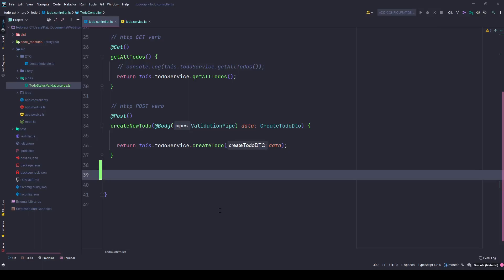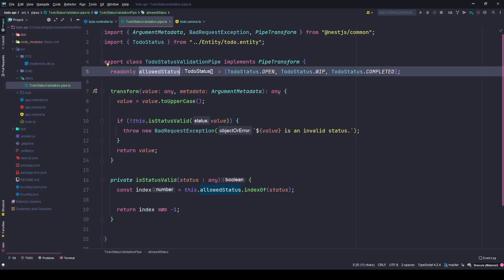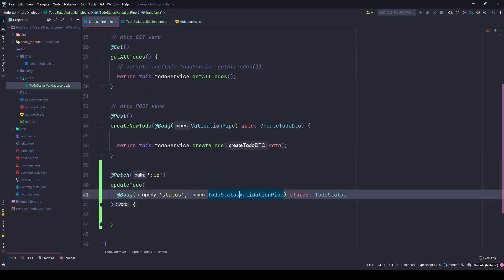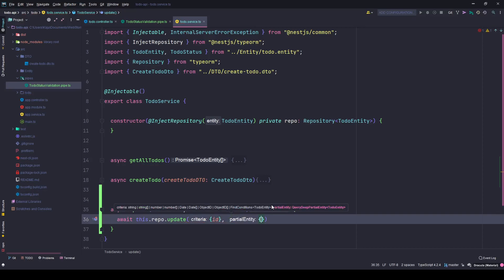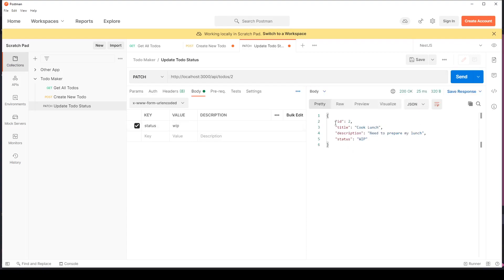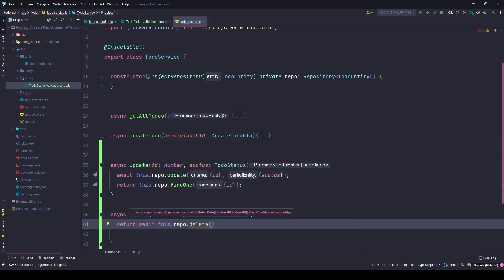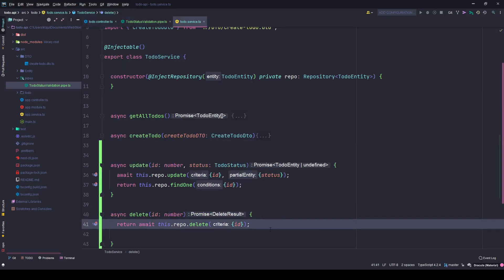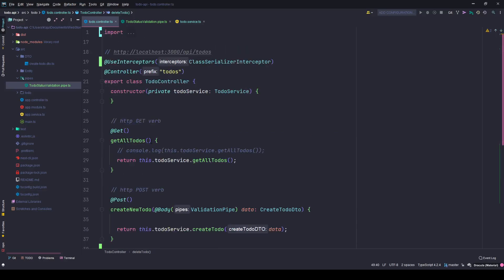8. Finishing Todo Routes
In this video, we finish the remaining routes for the Todos and also introduce a custom pipe to validate the statuses.